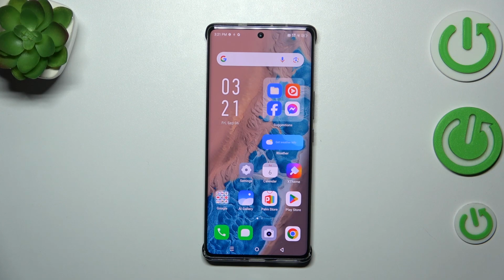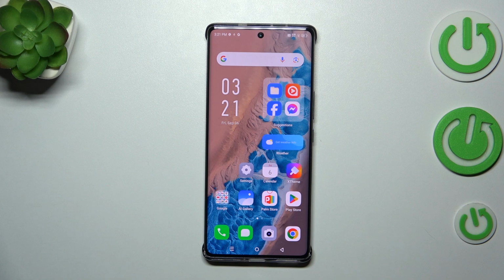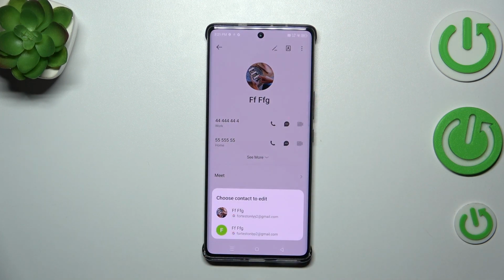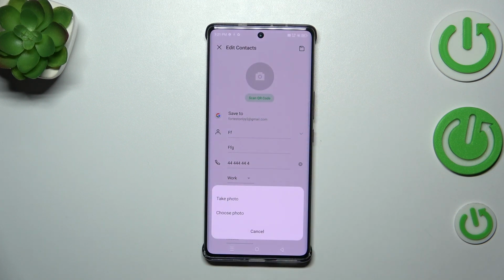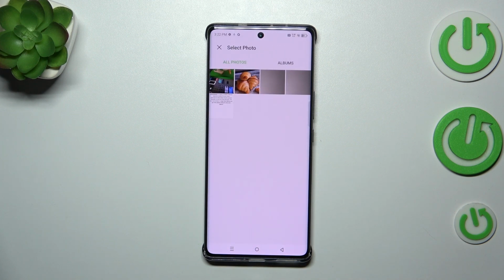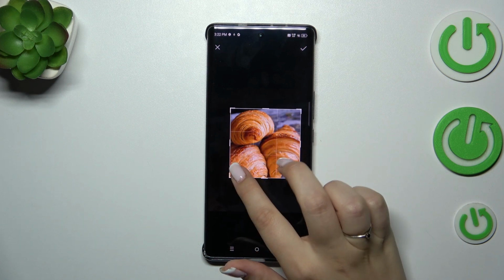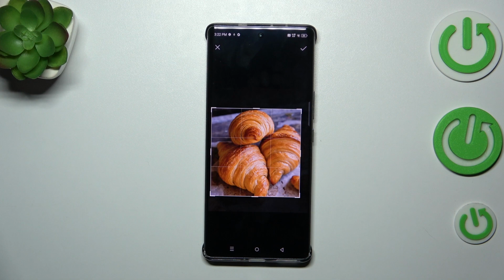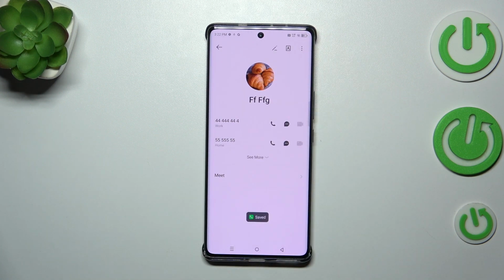How to Add Photo to Contact on INFINIX Note 40 Pro+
Personalize your contacts on the INFINIX Note 40 Pro+ by adding a photo to each one. This tutorial will guide you through the simple steps to upload and set a photo for any contact in your phonebook.

How do I add a photo to an existing contact on my INFINIX Note 40 Pro+?
Can I use a photo from my gallery for a contact picture?
What if I want to remove or change the photo for a contact?
How can I adjust the size or crop the photo before setting it for a contact?
Are there any specific file formats or size limits for contact photos?